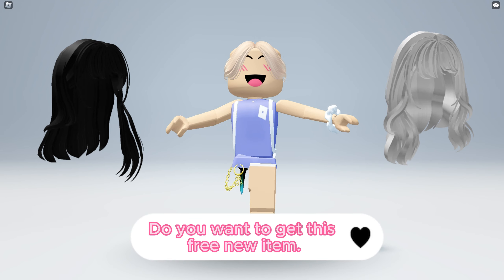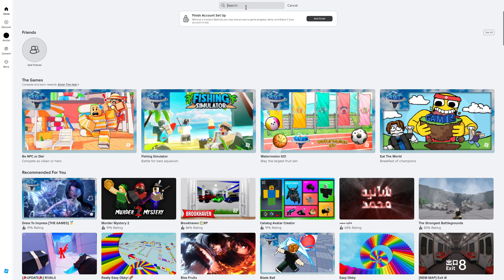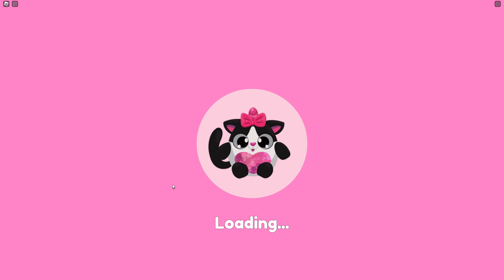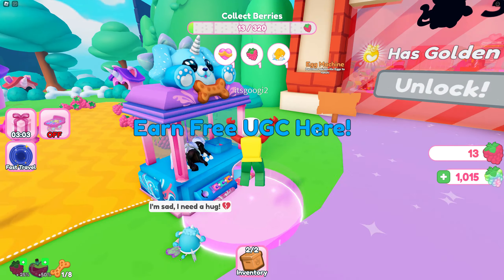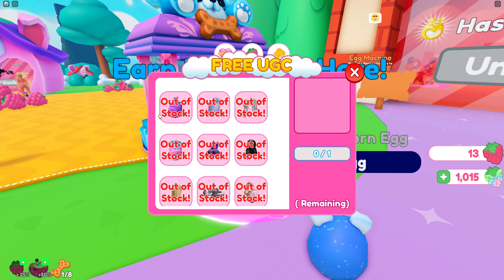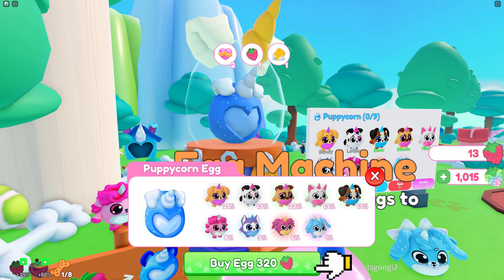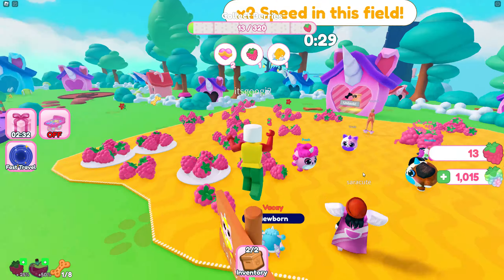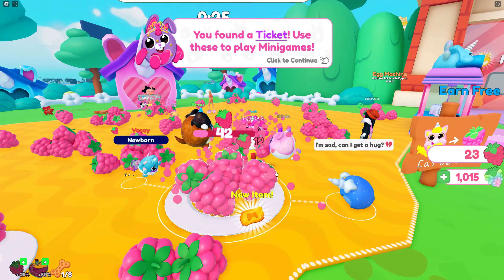OMG! GET This Pretty Wavy Hair White for FREE! (2024) LIMITED UGC!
I make Roblox FREE items Tutorial Videos